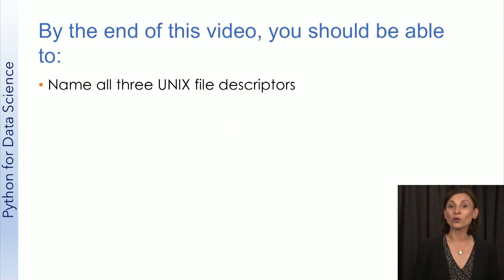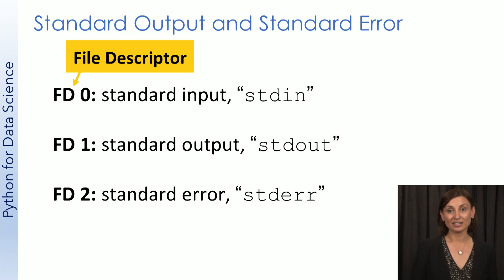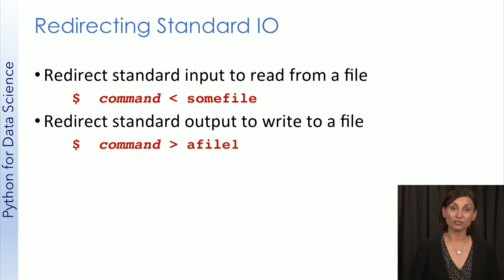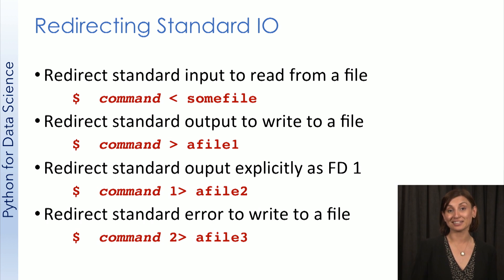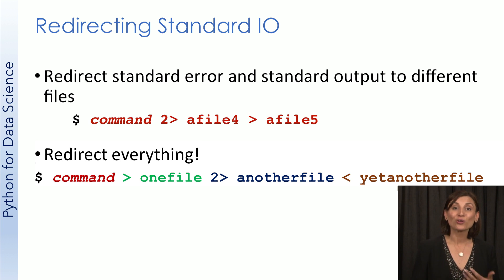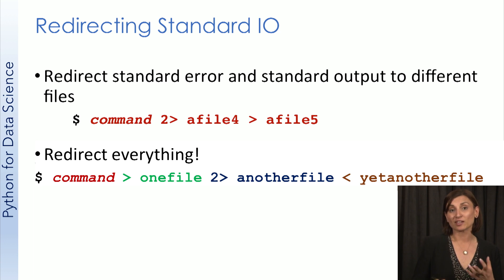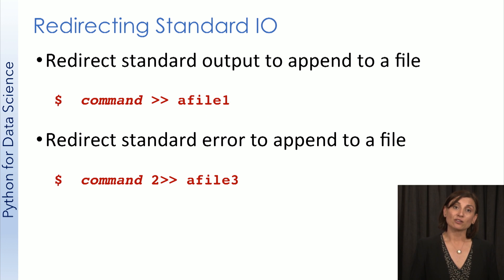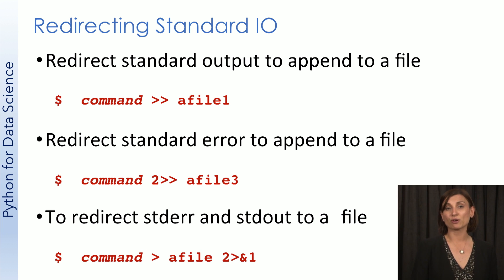UCSDSE202017-V010900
Data_Science_2017_W2_L3_V3_2.mp4